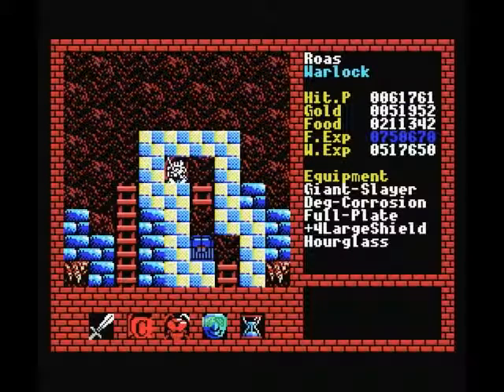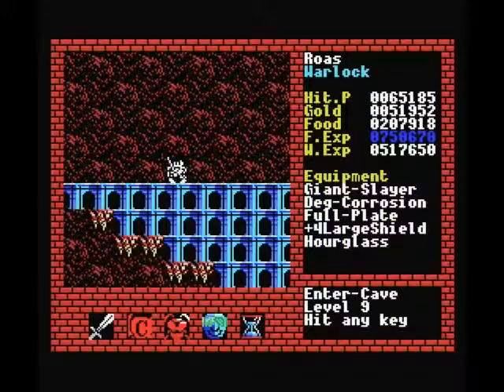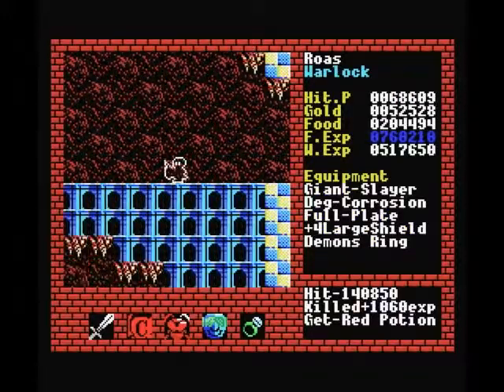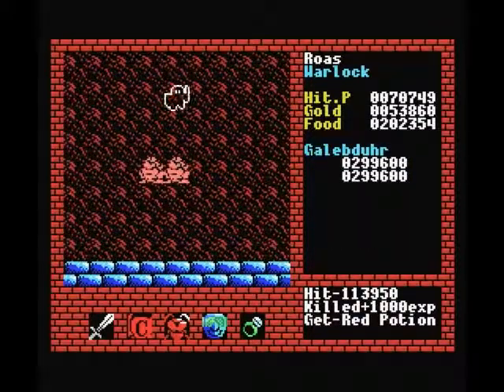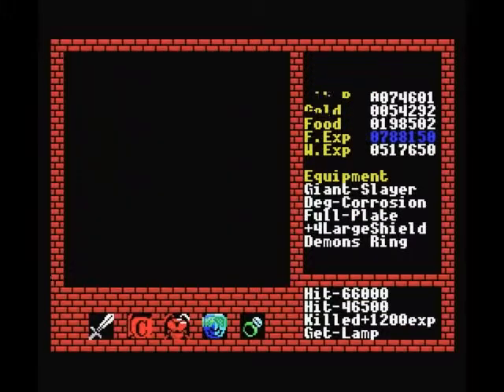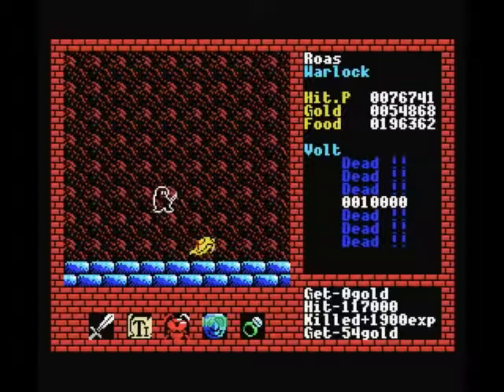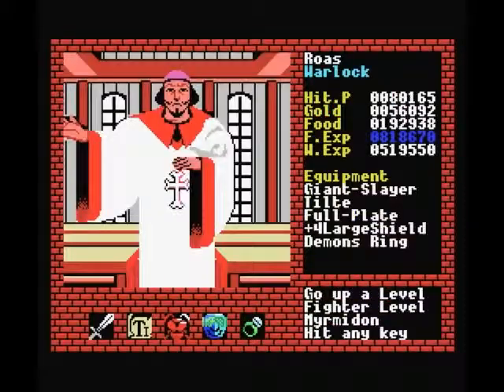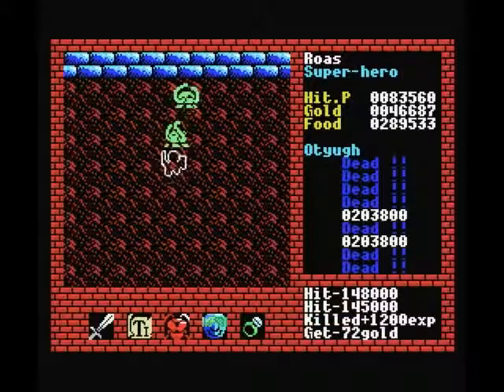[MSX] Let's Play Xanadu - Part 33 - So close I can taste it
Part 33 in which we make it down to level 9 and beat up some of the indigenous life forms.